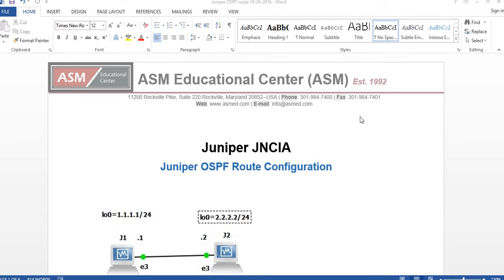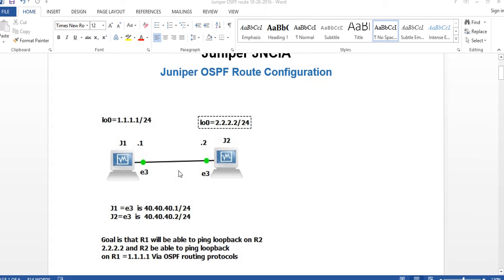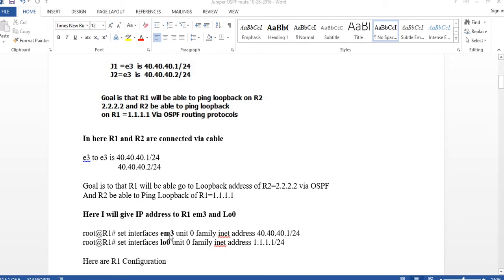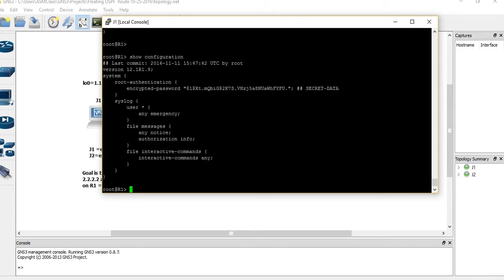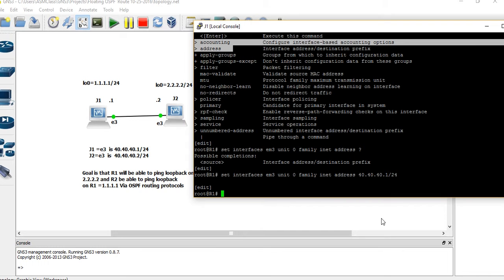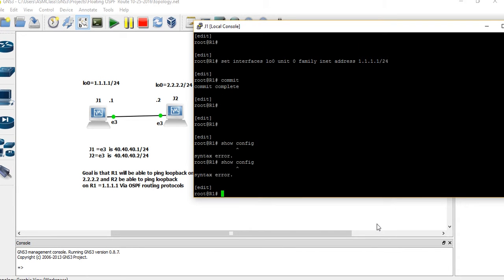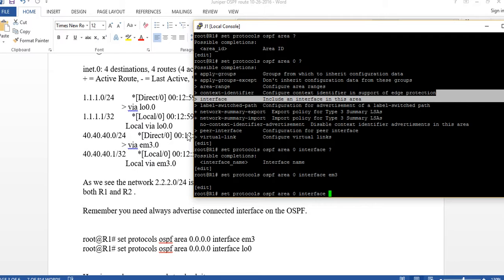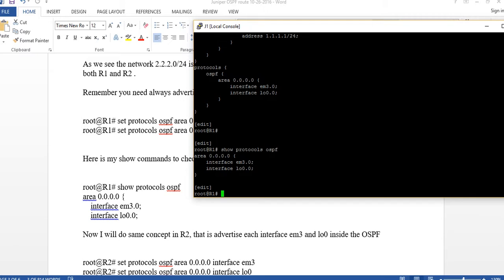Juniper JNCIA (JN0-102) Training Video OSPF Configuration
This Juniper JNCIA (JN0-102) Certification Video will help you prepare for your Juniper Exam; for more info please check our or

In This Video ASM Educational Center ; will cover Juniper Exam   OSFF route Configuration.

This Cisco Tutorial Video is brought in to you by ASM Educational Center (ASM) a Cisco Training Center. The video is intended to help you better learn various Cisco topics. ASM is located in the Greater Washington DC Metropolitan Area in USA. We will be celebrating our 24 years in business soon. We are a family-owned and operated business. We deliver training (Cisco and other topics) locally, throughout USA and around the world.